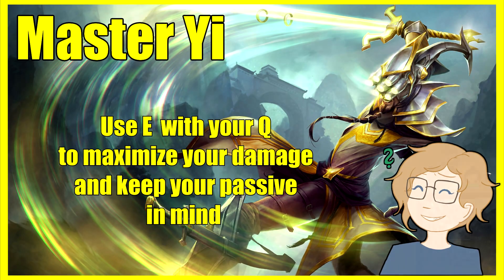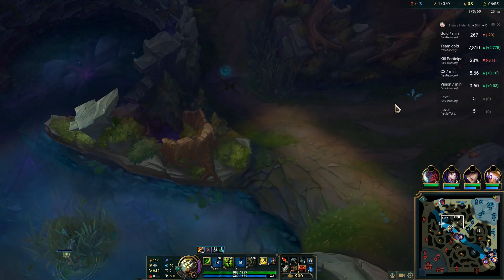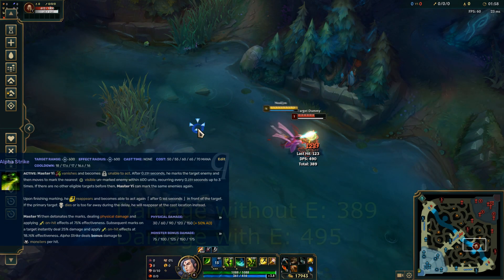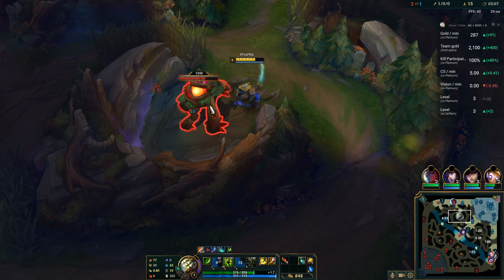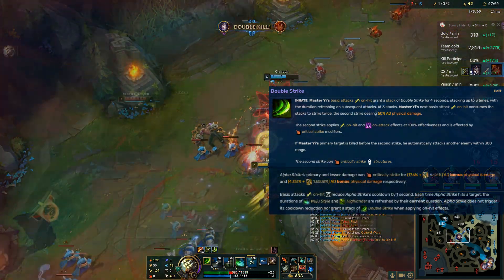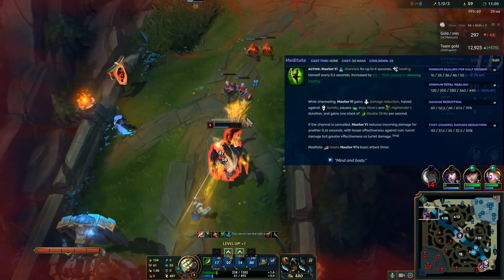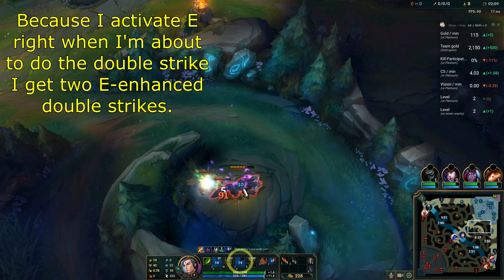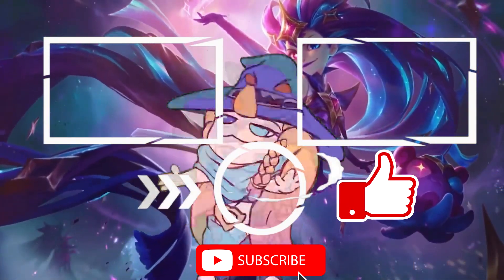Master Yi Quick Tip - The Micro - League of Legends Guide / Tips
Hey guys,

this is my 24th part of a series called "The Micro" where I show you small ways to improve your play.

This episode is about Master Yi, effective jungle clears and maximizing your damage.
One thing I forgot to mention is that you can also use the W as an autoattack reset.

Ever since the small update, be sure to press E before Q as it will enhance your Q damage and the duration will not reduce during Q.

Thanks bro!